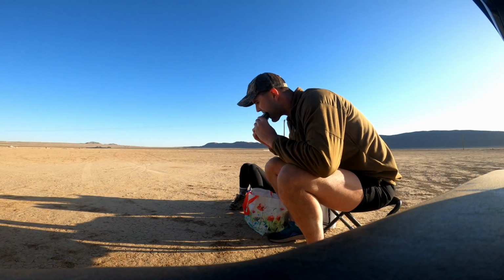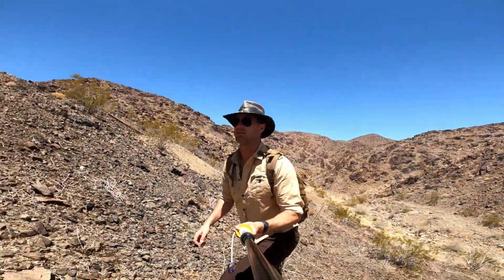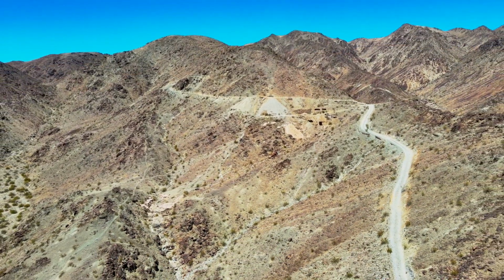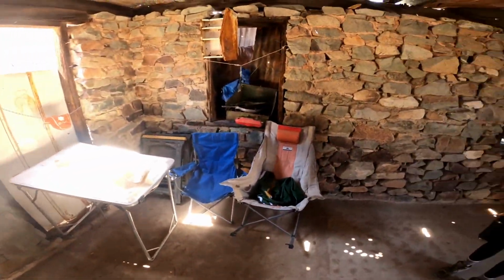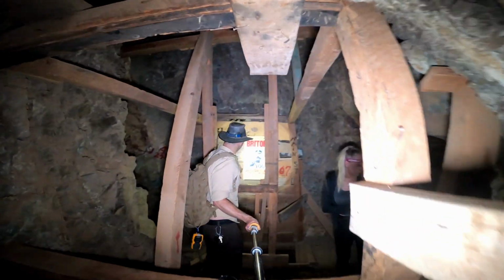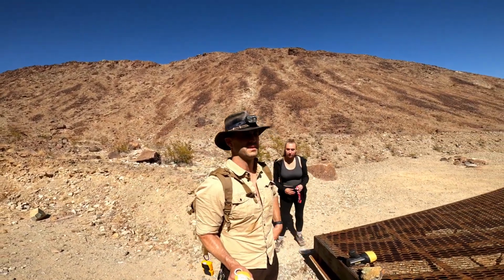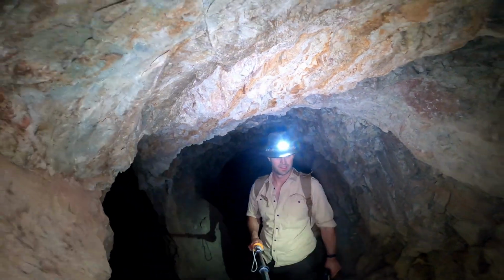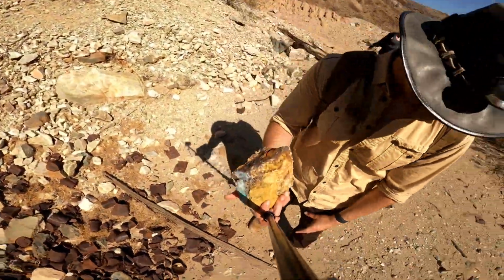The Brooklyn Mine Joshua Tree National Park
Another trip to the desert to explore some mines in California. The two mines we visited in this video were the Mission Gold Mine and the Brooklyn Mine. Both of these Mines are located next to Joshua Tree National Park.

They are hard to get to, but worth the exploration if you are able and willing.

As always go at your own risk and bring water.